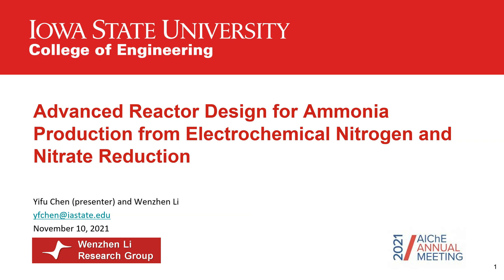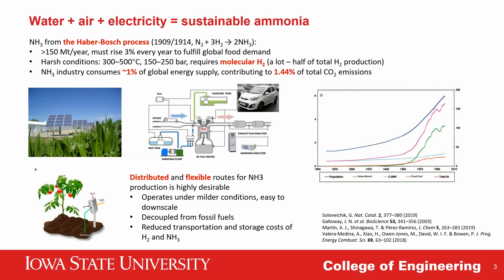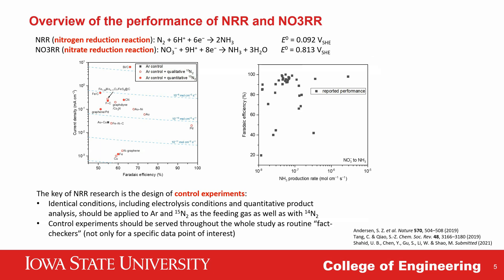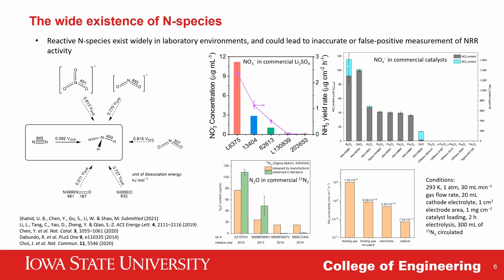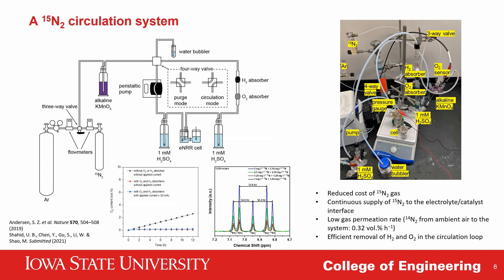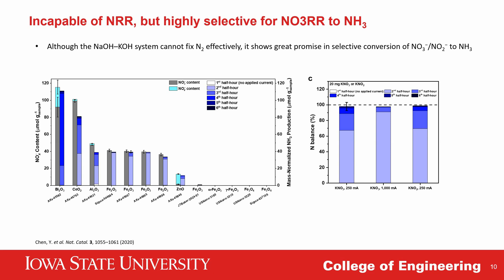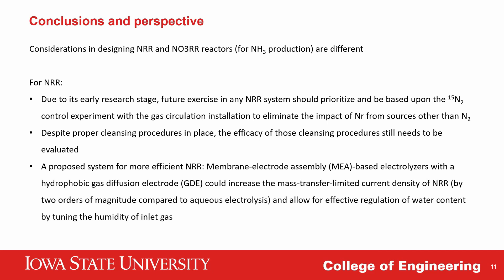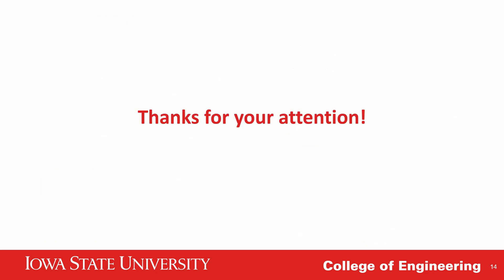Advanced Reactor Design for Ammonia Production from Electrochemical Nitrogen and Nitrate Reduction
2021 AIChE Annual Conference -Oral Presentation